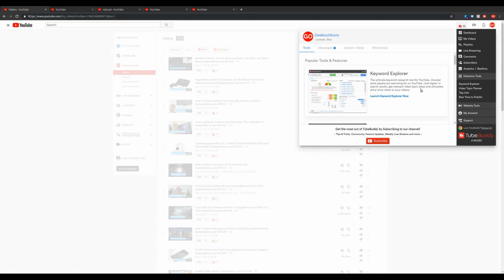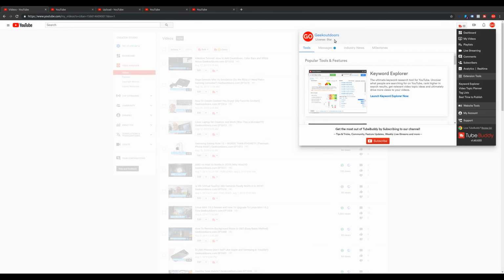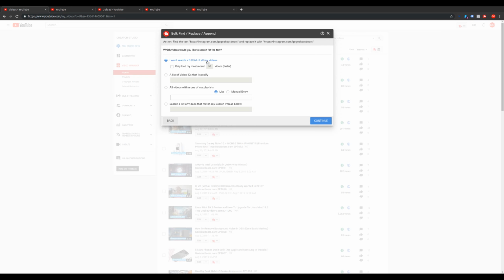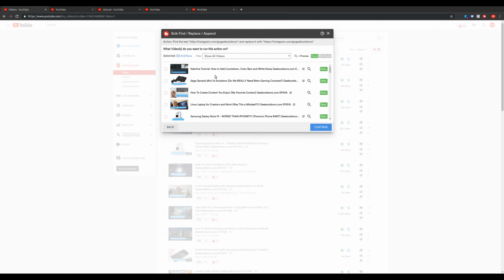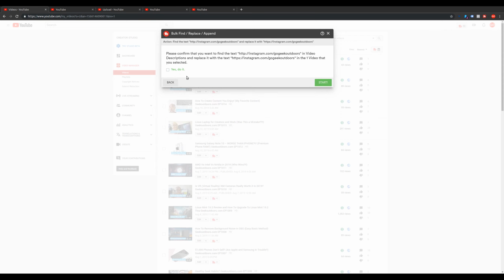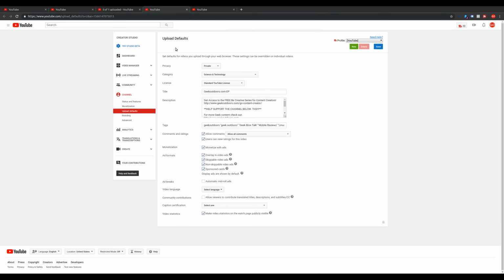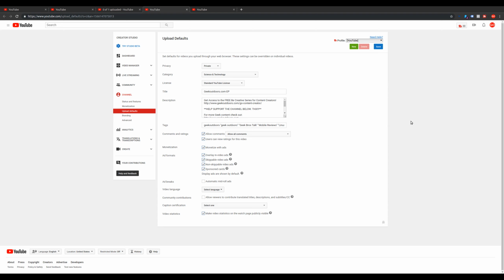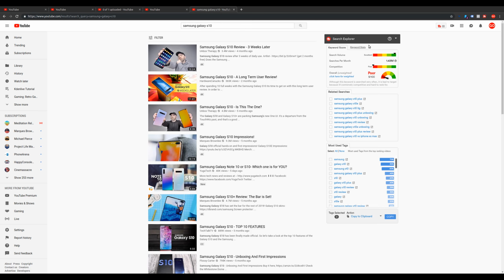Top 3 BEST Features of TubeBuddy! (Why This Is a MUST Have YouTube Creator Tool)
Learn How To Do YouTube The Geek Way!

Read the Complete TubeBuddy Blog!